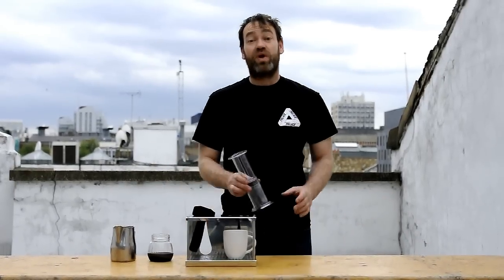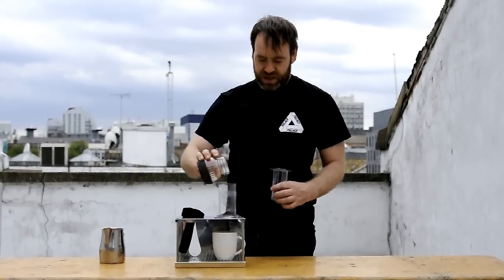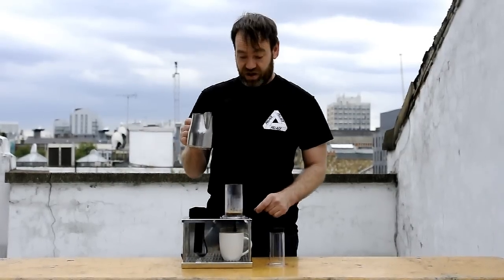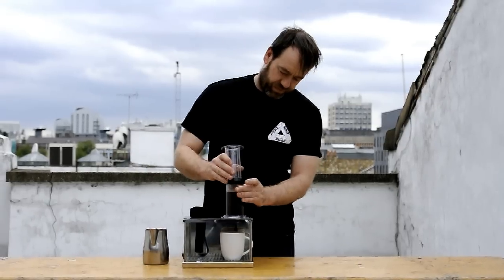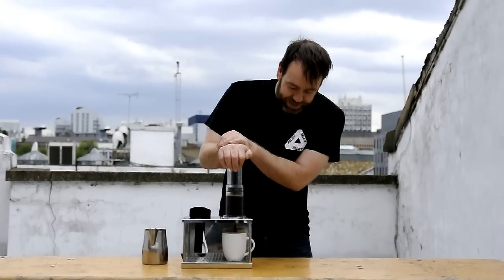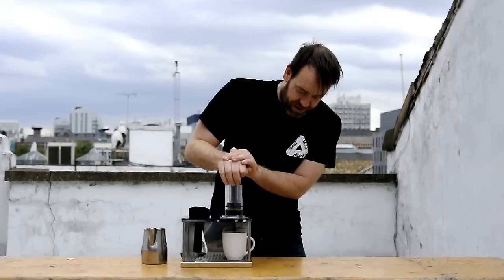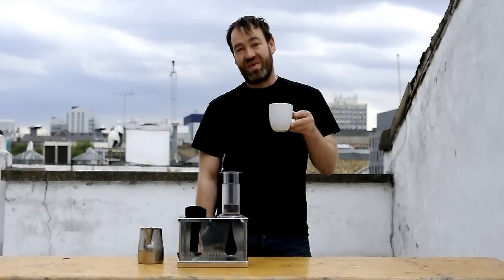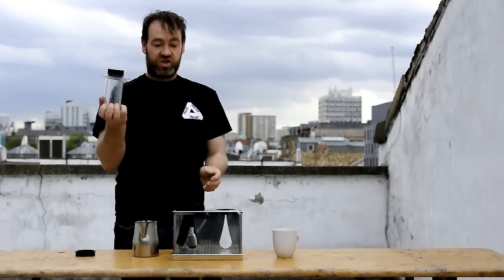Gwilym Davies Demonstrating the Aeropress Coffee Maker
Gwilym Davies, World Barista Champion 2009, shows us how he uses the Aeropress coffee maker.

Filmed on the roof above Prufrock in Shoreditch.